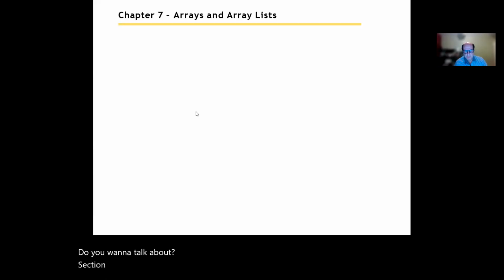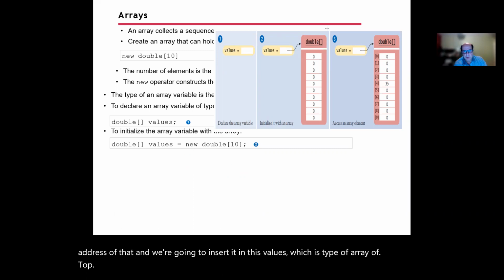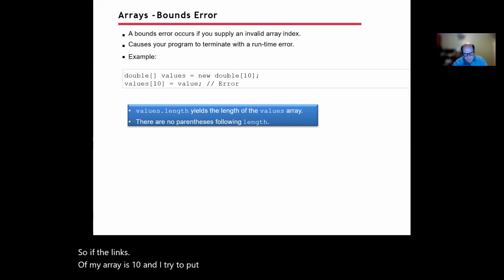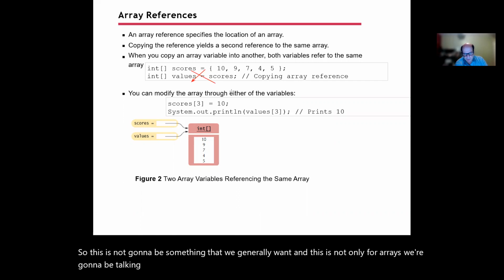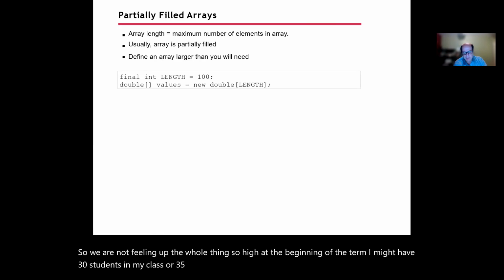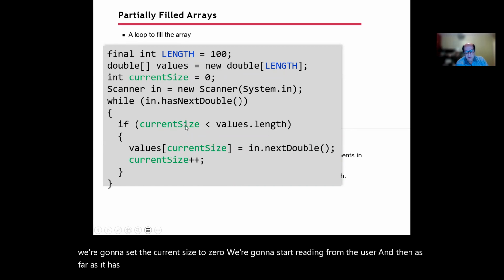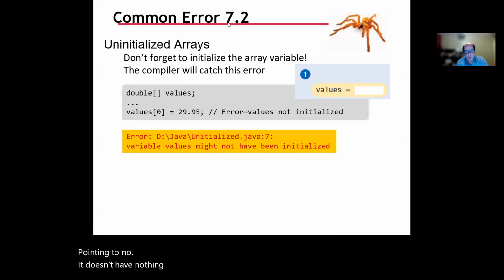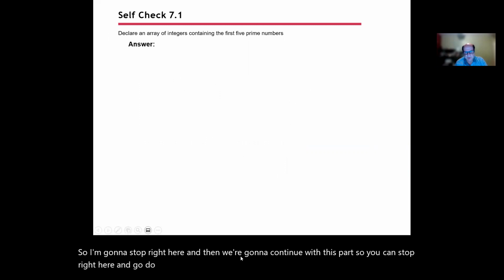Big Java Early Objects Arrays Part 1: constructing arrays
Java Arrays  Part 1:  constructing arrays